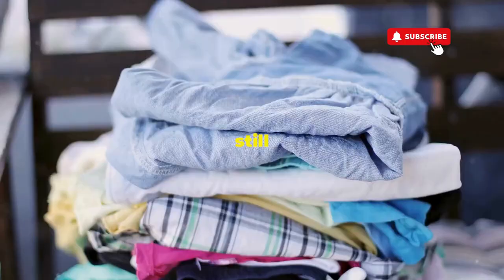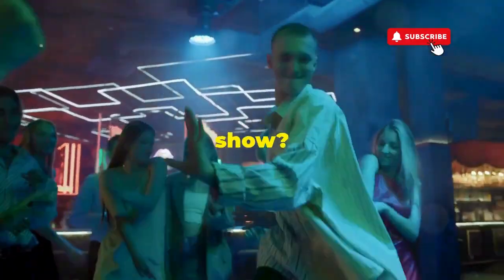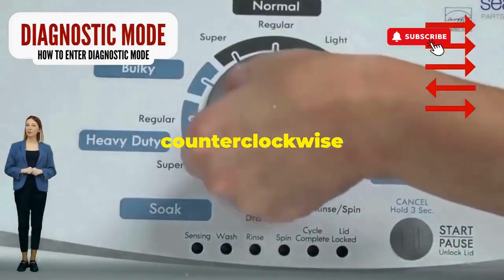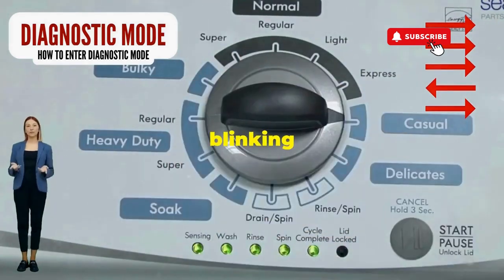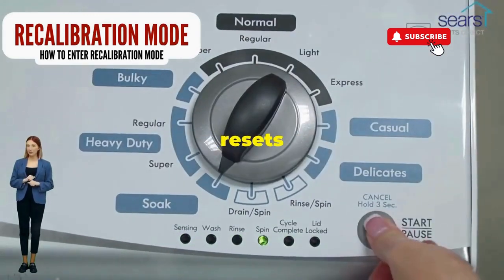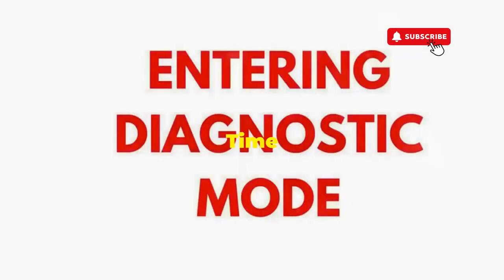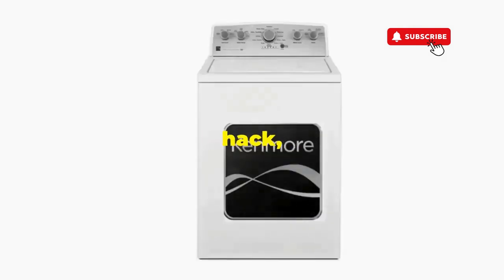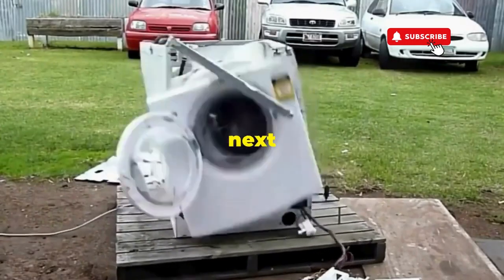Amana Washer Reset | Troubleshooting Guide